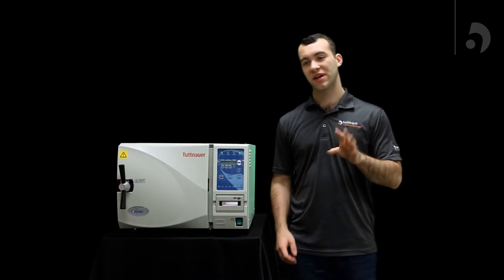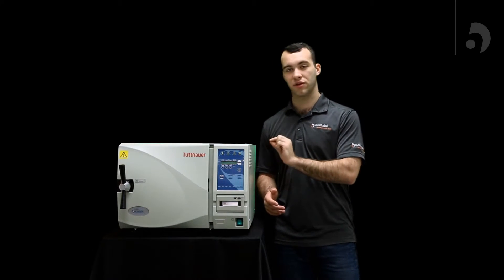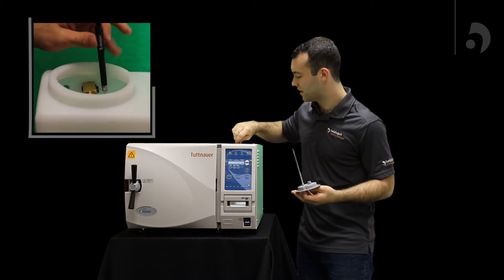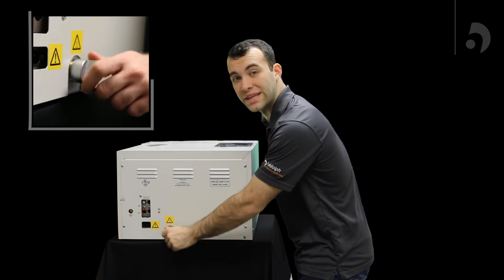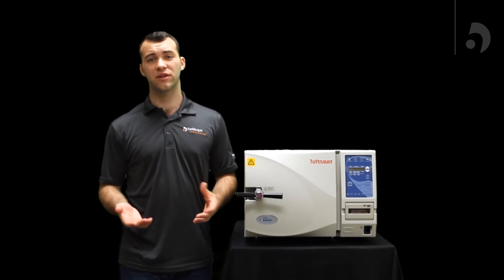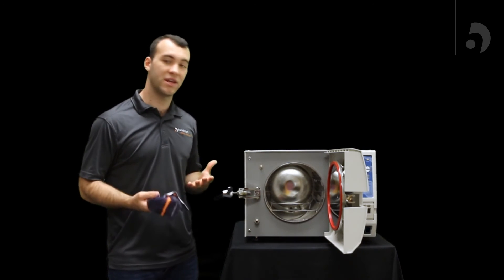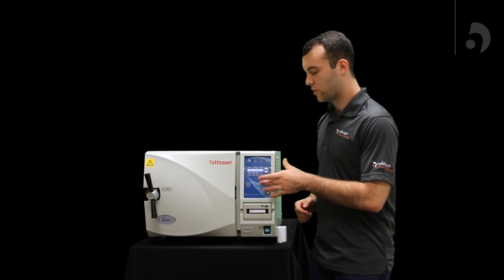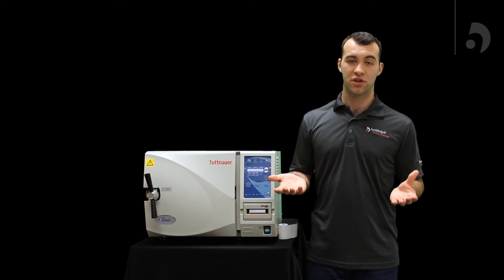How To - Troubleshoot Sterilizer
Are you having trouble with your Heidolph Tuttnauer Sterilizer? This video walks you through common troubleshooting fixes you can do yourself. Chances are one of these fixes will solve your problem.

Safe benchtop steam Sterilization

Greater awareness of potential hazards.  Ever more stringent regulations.  Increasing emphasis on "green" facilities and processes. Now more than ever, it's critical to decontaminate your laboratory equipment, materials and biohazardous waste. That's what the Tuttnauer Company is all about.  For more than 80 years, Tuttnauer has been designing and manufacturing a wide range of laboratory sterilization equipment to safegaurd you and your lab.

Tuttnauer's benchtop sterilizers provide a fast, safe, dependable and convenient means of sterilizing liquids, media, instruments, glassware, clothing and waste.  The line includes a wide range of models from our economic manually controlled analog models to our electronically controlled models with a build- in printer for GLP-compliant documentation.

Standard Operating Features
• Self-contained design eliminates external plumbing and
   hard-wiring for easy installation
• Simple Operation
• ASME- stamped, 316 L stainless steel chamber ensures
   long-lasting reliability, durability and high corrosion
   resistance
• Fast/slow exhaust; fast exhaust allows quick cycle time
   of solids and slow exhaust prevents media and liquid
   boil-over
• Closed-door drying system maintains sterility
• Drying cycle removes residual moisture after sterilization
• Continuous pressure purge elimates air pockets and
   ensures thorough, even sterilization
• Automatic shut-off feature saves energy
• One-year warranty

Standard Safety Features
• Heat-insulated, double-locking door protets against
   accidental burns; the door cannot be opened while the
   chamber is under pressure
• Automatic low water level shut-off prevents damage to
   the heater elements if there is insufficient water for the
   sterilization cycle
• Over-temperature cut-off and over-pressure valve ensure
   safe operation
• UL- and CSA-approved